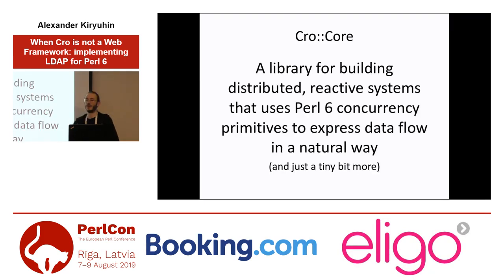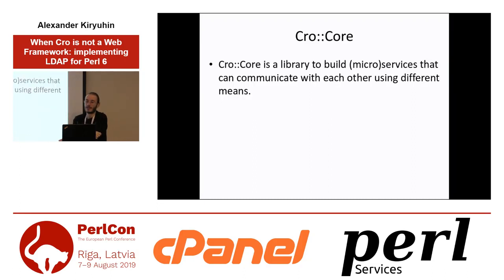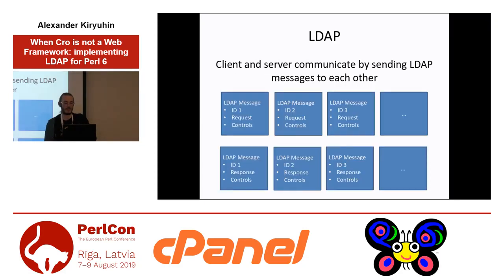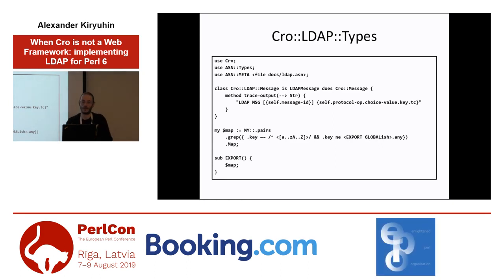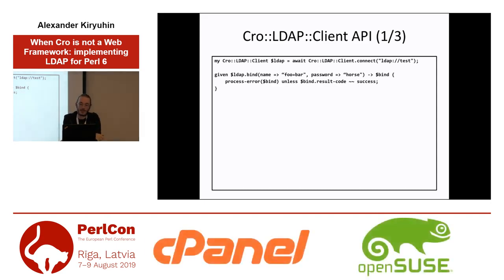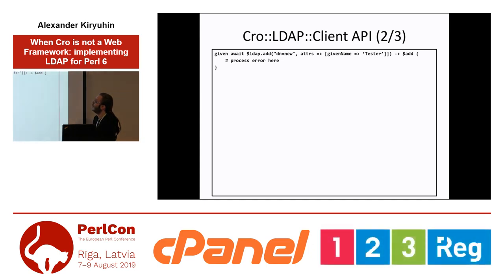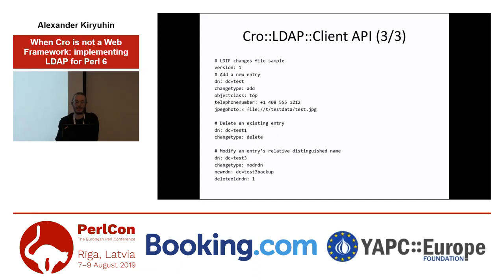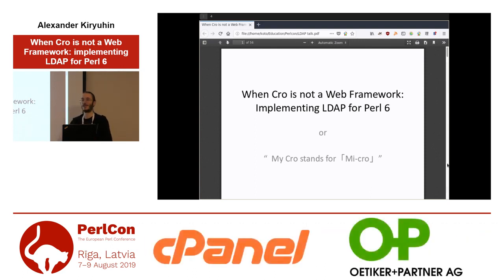Alexander Kiryuhin. When Cro is not a Web Framework: implementing LDAP for Perl 6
So far Perl 6 did not have support for the LDAP protocol. This talk briefly explains the main parts of the Cro-centered implementation we built.

Cro is a set of libraries for building distributed systems in Perl 6, mostly used for web services and web application backends.
We will take a quick look at its generic piece: Cro::Core module and its primitives. With its general idea under our belt, we will discuss how they were helpful in implementing a Cro::LDAP module, the scope of the current LDAP protocol implementation, how its API was derived from experience with other Cro modules such as Cro::HTTP, what was similar, and what was different.